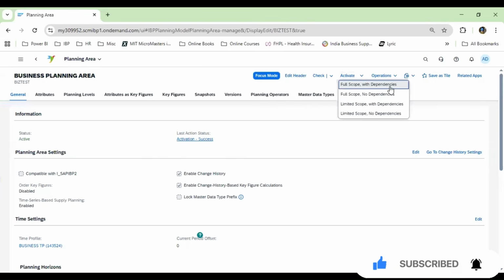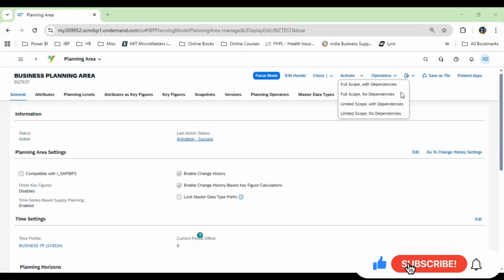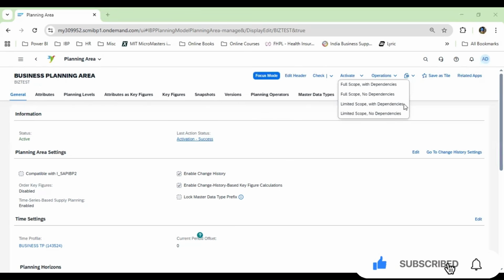SAP IBP Tutorial : Planning Area Activation Options